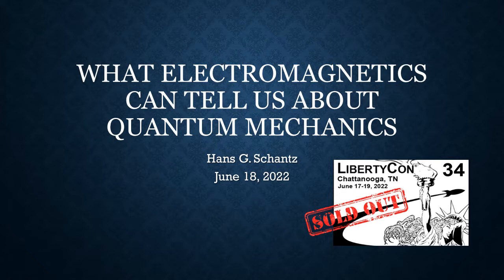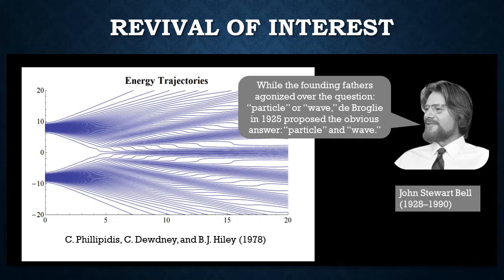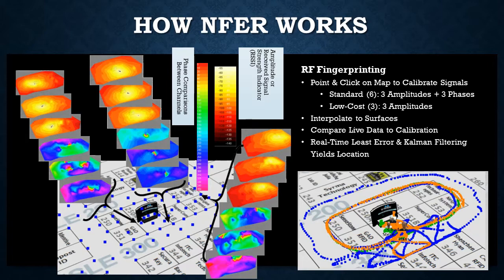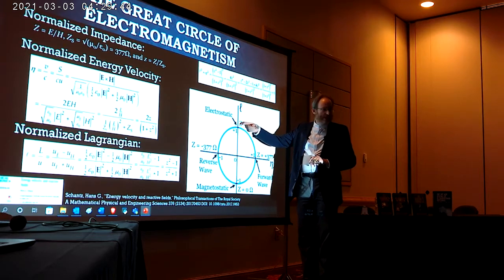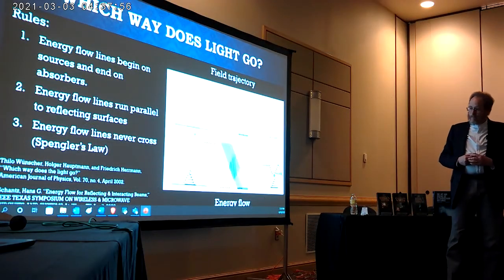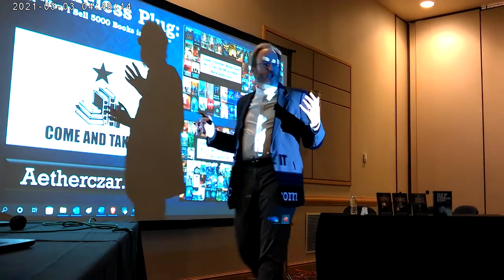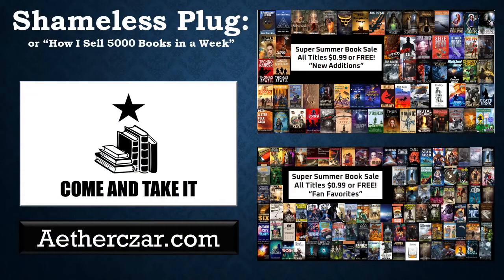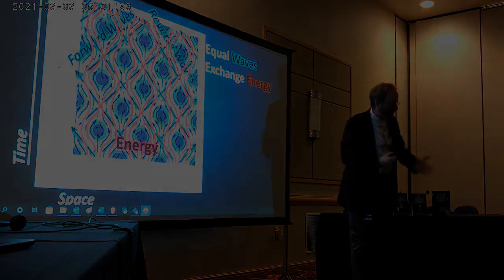What Electromagnetics Can Tell Us About Quantum Mechanics - LibertyCon 34 2022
In 1920, Niels Bohr (1885–1962) identified the“Correspondence Principle:” quantum predictions mustreproduce classical results in the many-photon limit. If quantum theory violates or cannot explain classical results, then quantum theory is broken, and we must modify it to bring it back into compliance.

Emerging discoveries in fundamental electromagnetics offer new insights to how energy slows down and changes direction in standing waves or when waves interfere. These discoveries demand that quantum mechanics not only embrace an interpretation similar to the deBroglie-Bohm pilot wave theory, but also accept that photons interact with each other in free space, shifting between a the balanced electric AND magnetic state that characterizes radiation and an unbalnced electric OR magnetic state that characterizes standing waves.

This is a video of a talk presented in Chattanooga, TN at LibertyCon 34 on June 18, 2022.

Much of the material comes from my recent paper, "Energy Flow for Reflecting and Interacting Beams," available